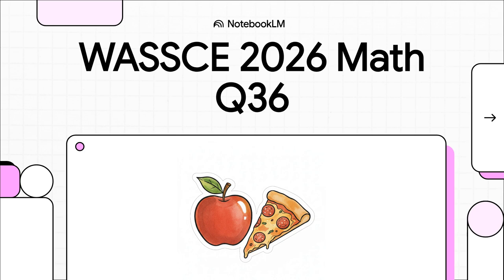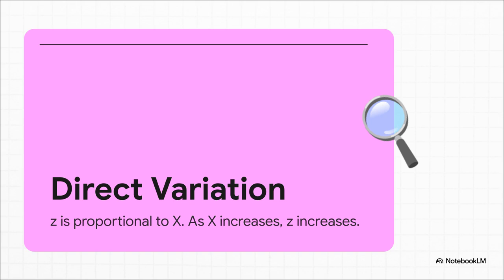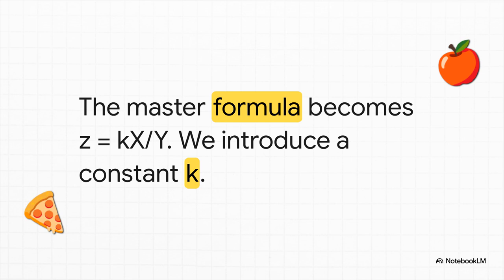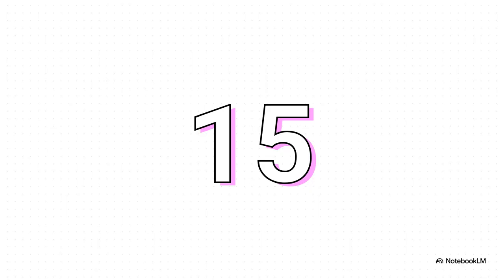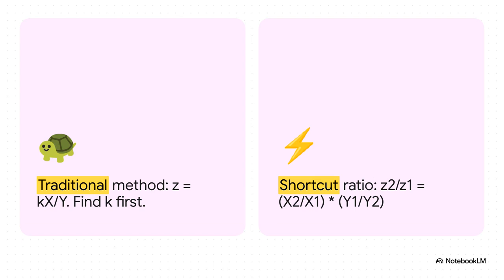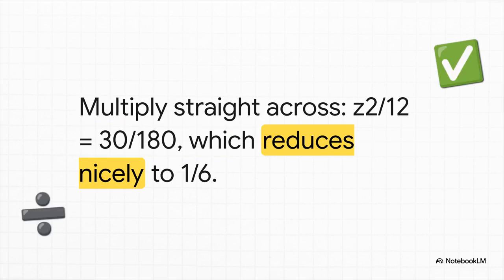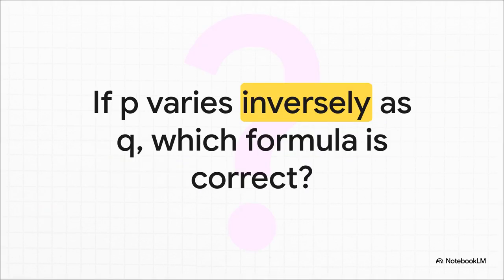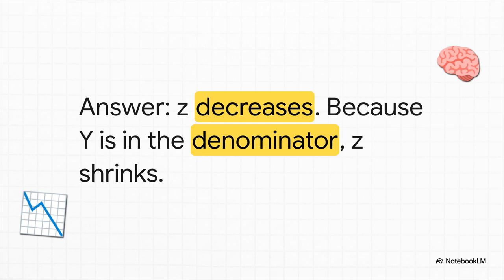WASSCE Mathematics 2026 Question 36 | Direct and Inverse Variation Solved Easily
In this video, we solve WASSCE Mathematics 2026 Question 36 on direct and inverse variation.

Question: A variable z varies directly as X and inversely as Y. If z = 12 when X = 4 and Y = 5, find z when X = 6 and Y = 45.

We explain how to form the variation equation, find the constant of variation, substitute the new values, and choose the correct option.

Correct answer: A. 2